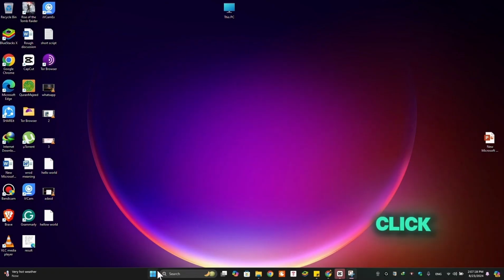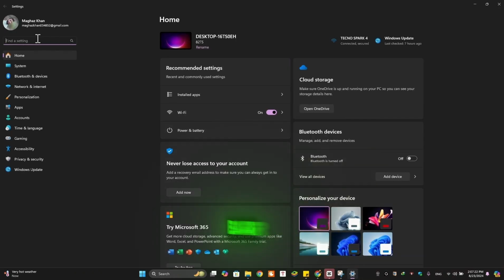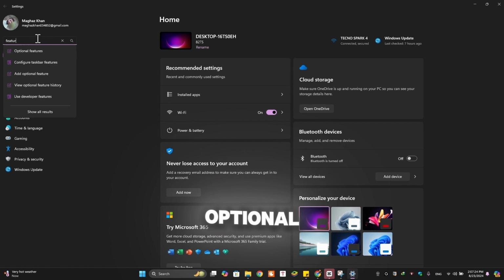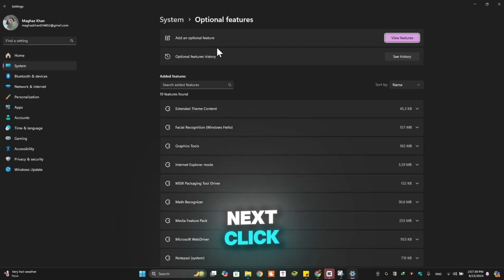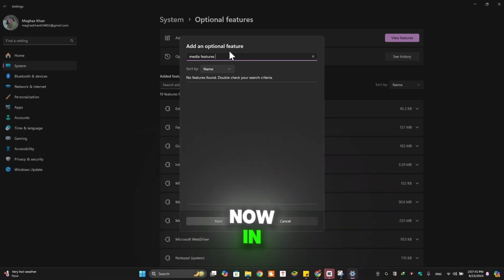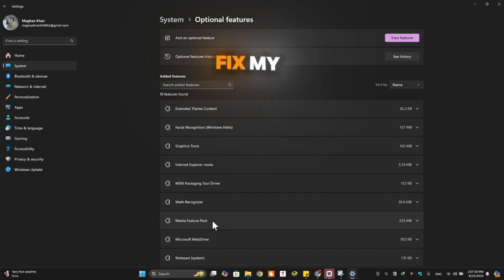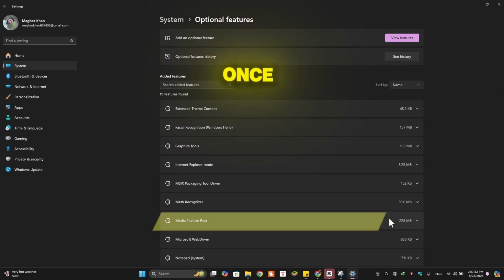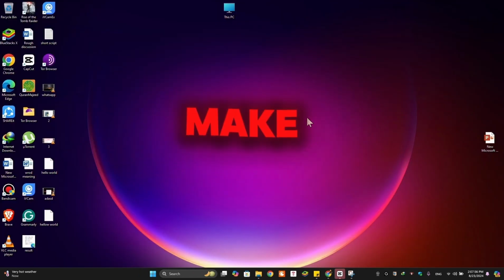Fix Windows 11 Video Recorder Not Working | Fix Windows 11 Built-in Video Recorder Not Working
## Fix Windows 11 Built-in Video Recorder Not Working | Fix Windows 11 Video Recorder Not Working

Having trouble with the built-in video recorder on Windows 11? This video will guide you through quick and easy solutions to fix Windows screen recording issues. Whether your Xbox Game Bar is unresponsive or your recordings aren't saving, we cover everything from updating drivers to resetting the app. Follow these step-by-step instructions to restore your screen recording functionality in minutes! 🎥

🔑 Key Topics Covered:
Checking background apps to free up resources.
Updating audio and video drivers.
Fixing permissions and app crashes.
Resetting and reinstalling the Xbox Game Bar.
Solutions for common errors like black screen, missing frames, and file saving issues.